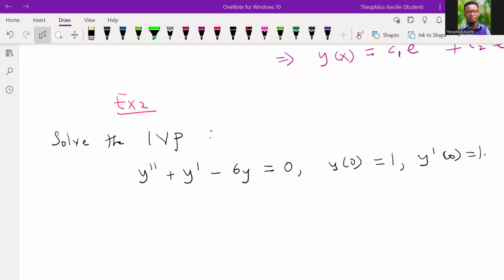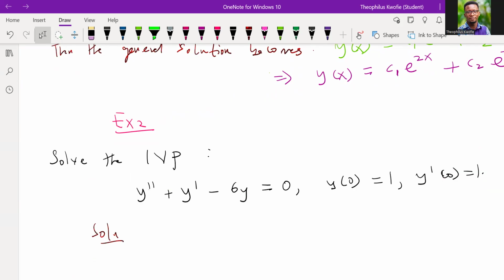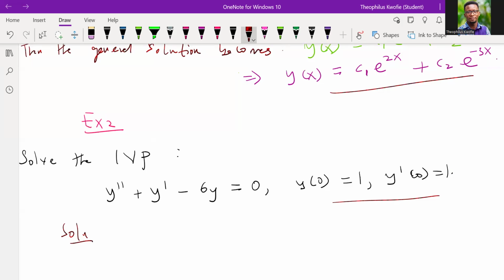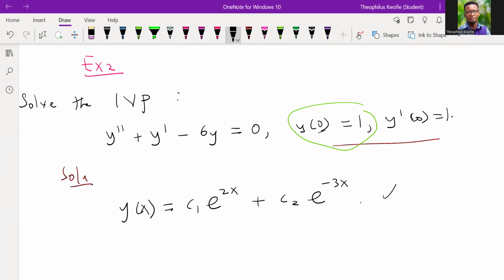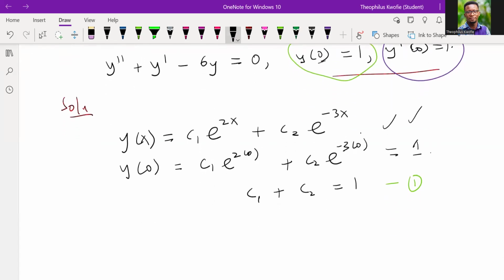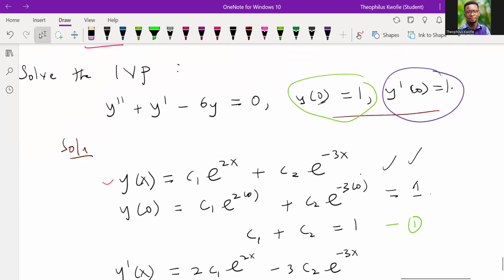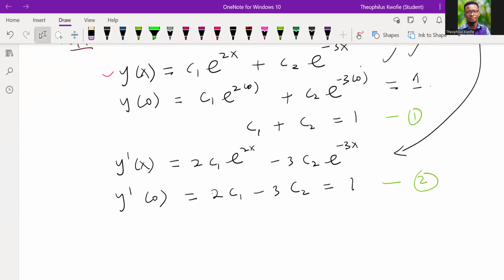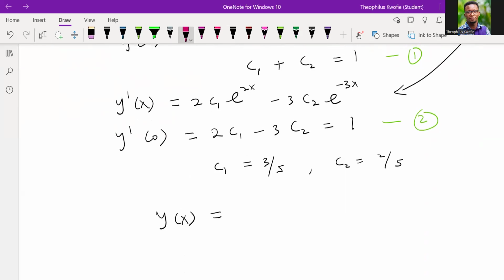Second-Order Linear Differential Equations: Episode 3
📚 In-depth Explanation: Gain a deep understanding of the concepts and techniques behind second-order linear differential equations. 💡 Practice Problems: Work through example problems to solidify your skills and prepare for exams.